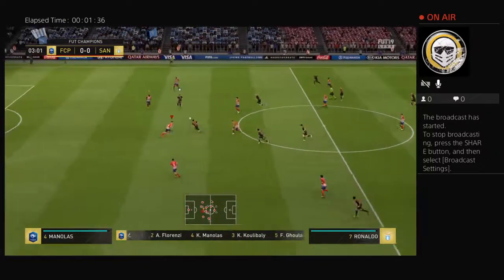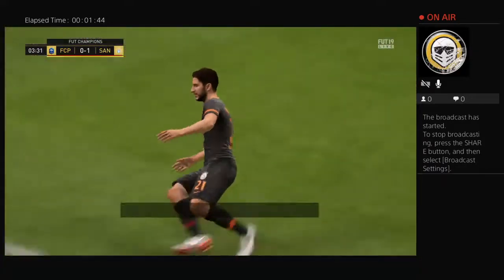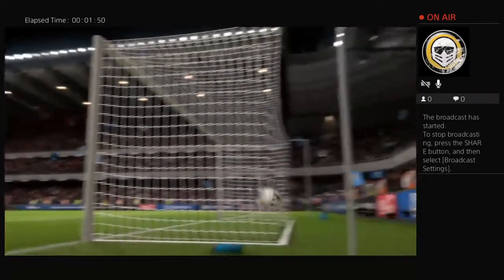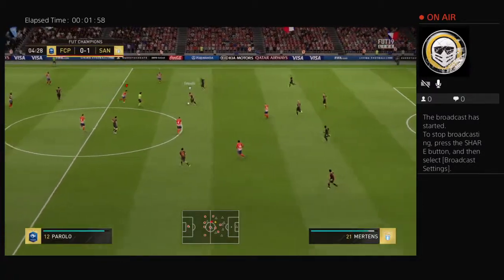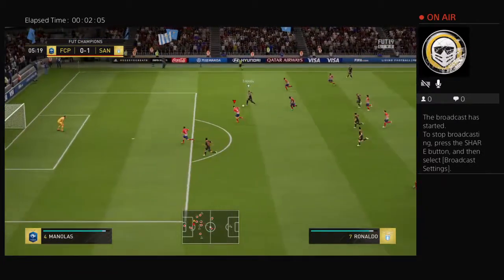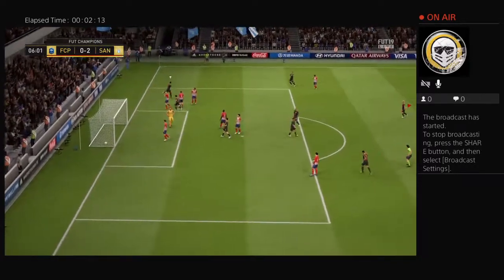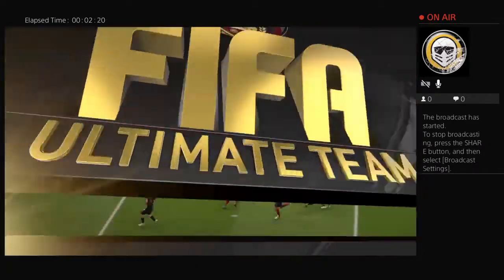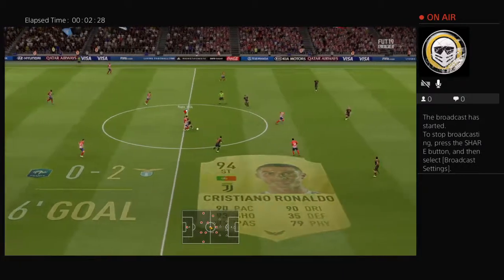FutChamps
Just trying to make something